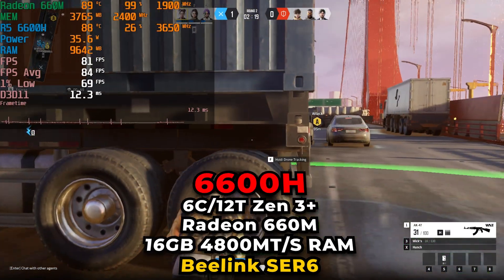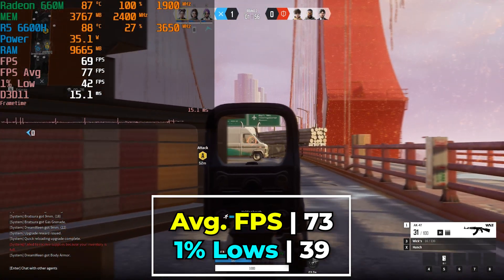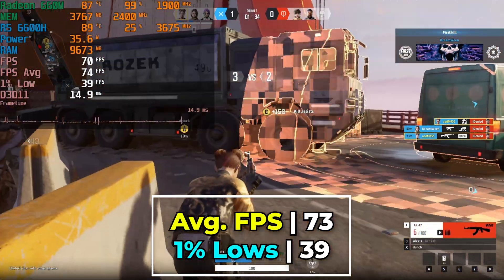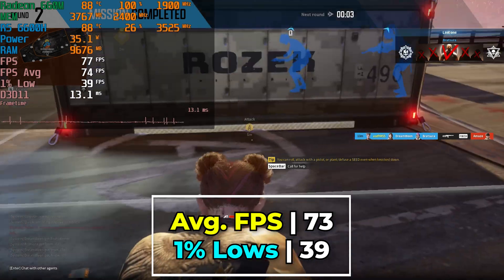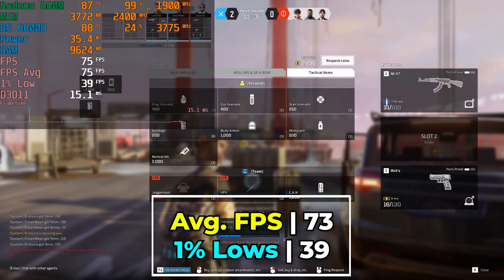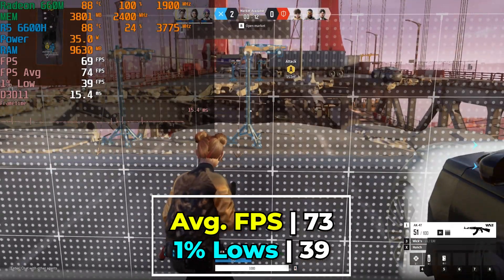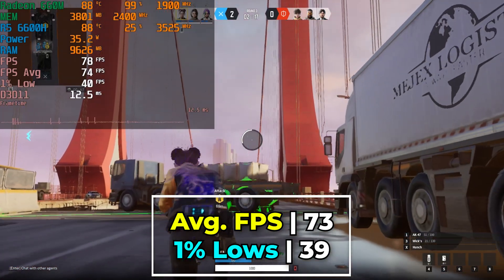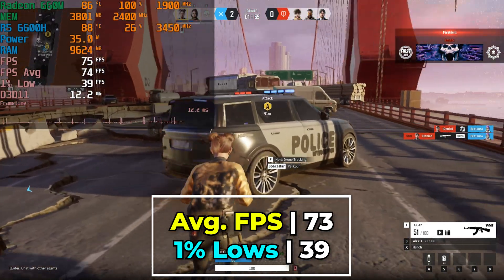VEILED EXPERTS | Ryzen 5 6600H Radeon 660M Integrated Graphics Benchmark | Beelink SER6 Mini PC